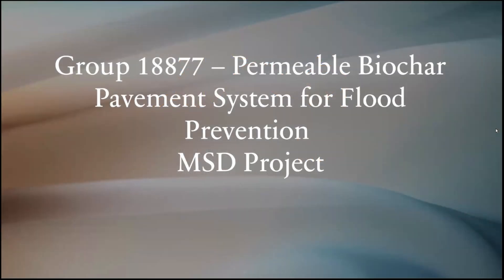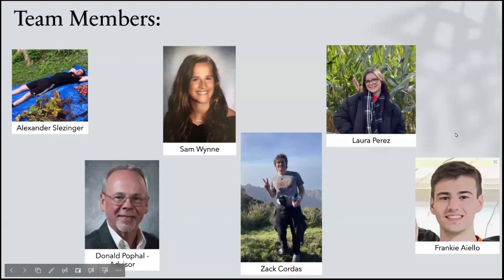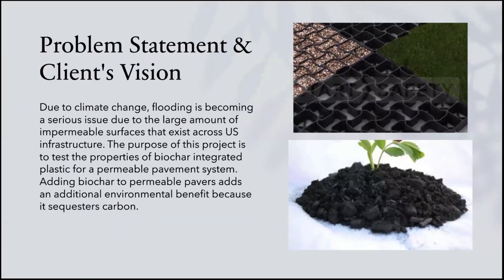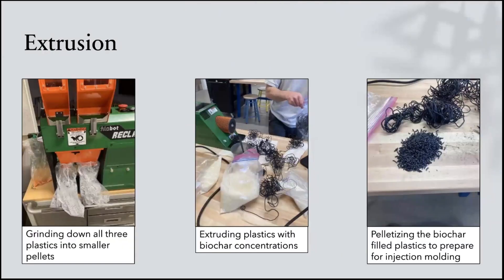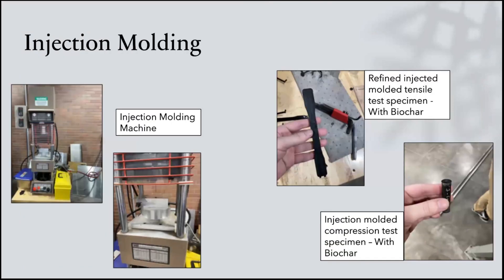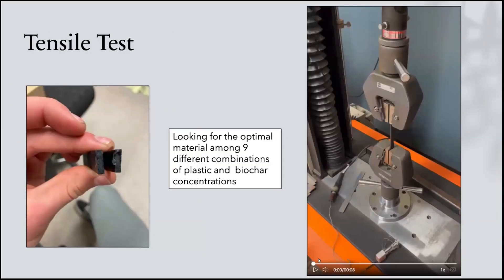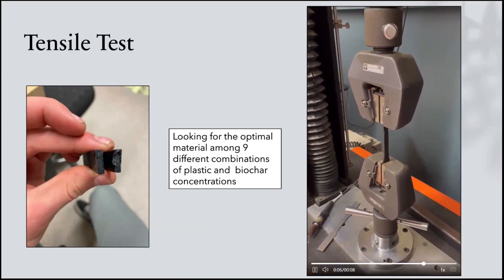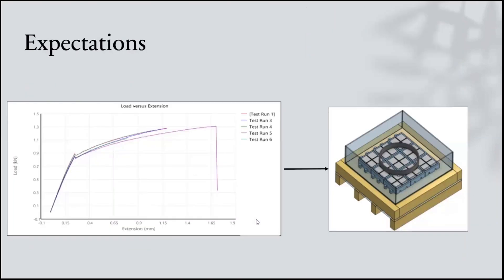Permeable Biochar Pavement System for Flood Prevention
Biochar is a charcoal-like substance that’s made by pyrolyzing organic material. Biochar has previously been used as a soil supplement in agriculture to assist in water retention and absorb contaminates. More recently, biochar has been utilized and tested as an additive for pollution-absorbing concrete, and as an additive to plastics. Due to climate change, flooding is becoming a serious issue in many towns and cities due to the large amount of impermeable pavement surfaces. Biochar has water and pollution absorption capabilities while also being a means of sequestering carbon, making it a great material solution for designing a permeable paver system. The one in use for this project was made from wood scraps.